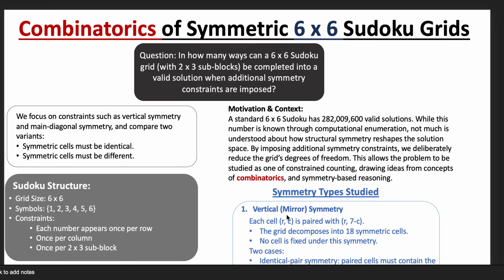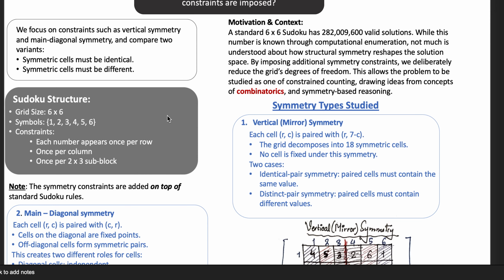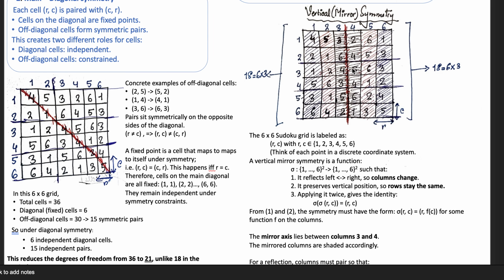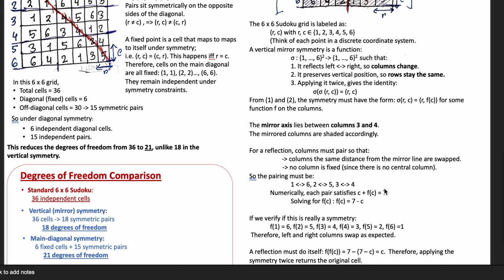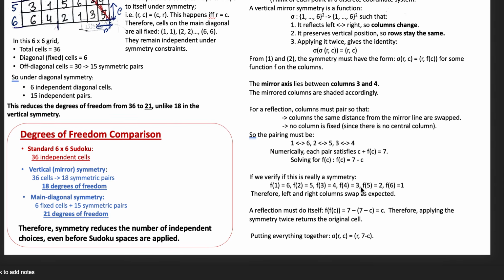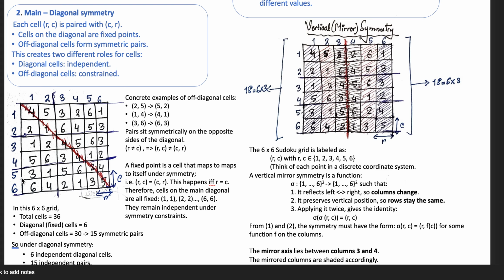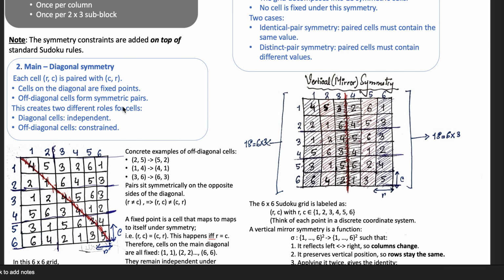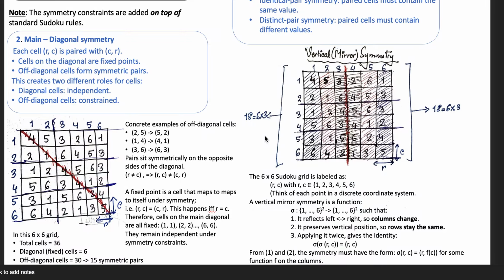How Symmetry Changes The Math of Sudoku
Final Project Presentation of my MATH 336/636 class.